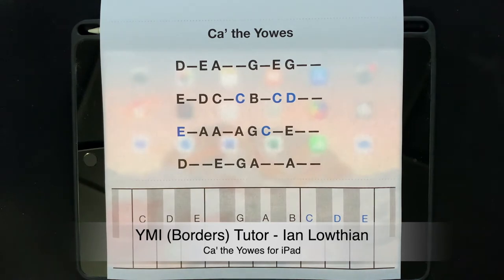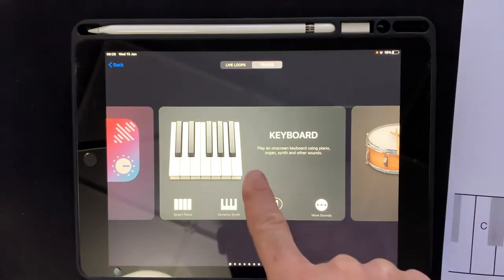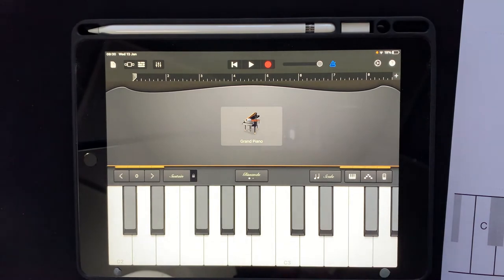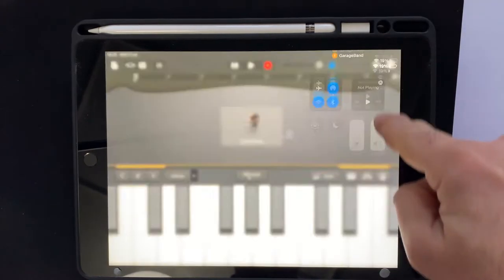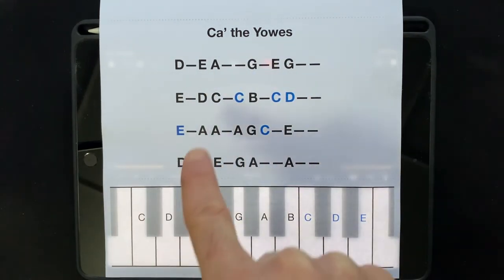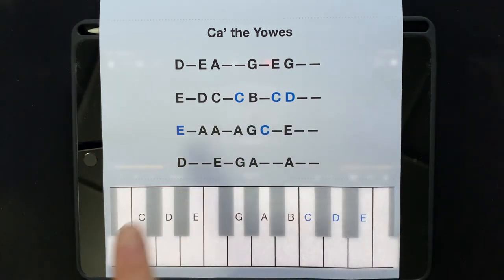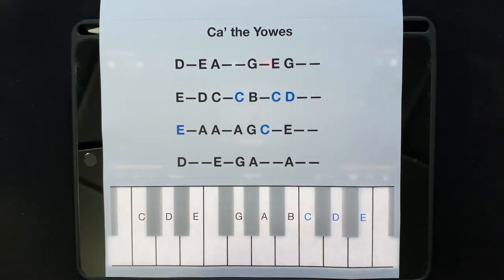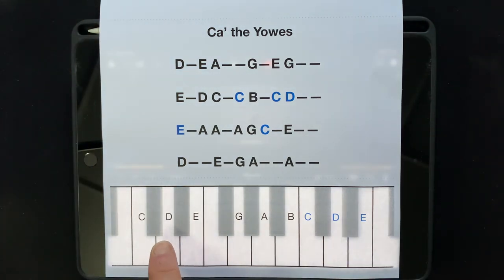Ca' the Yowes for iPad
Here is a video made for the kids in the Scottish Borders who are learning to use their iPads to play the keyboard. The sheets etc. to accompany the video can be found at the 'YMI Making Music Channel' where you will find lots of other resources for all the YMI Borders team activities. If you don't have access to Glow, you can also find the resources on Ian Lowthian's Weekends website. Have Fun!